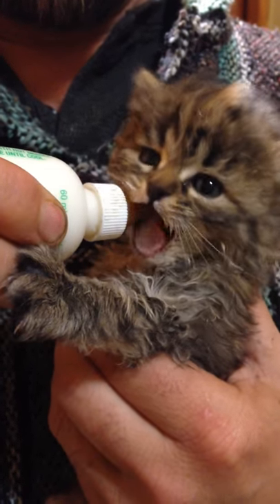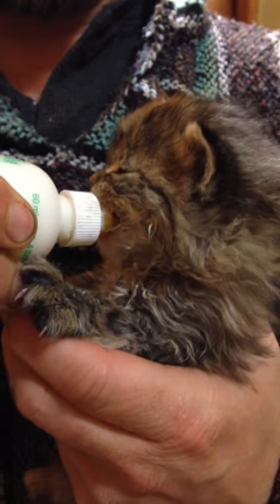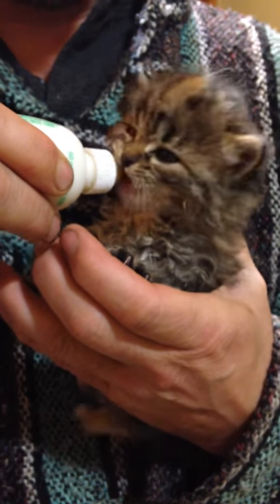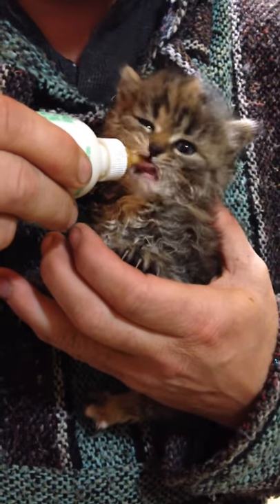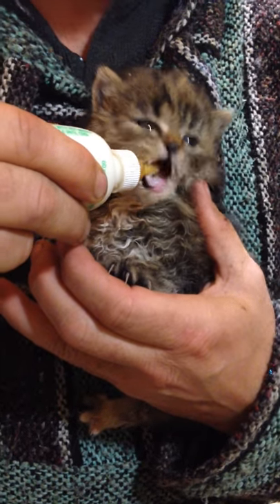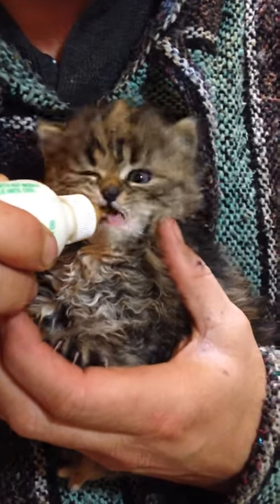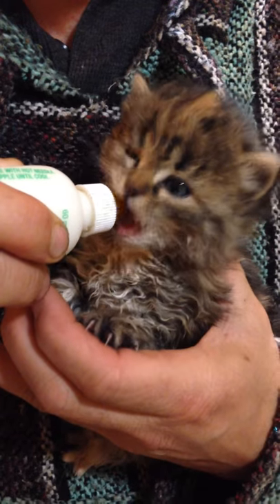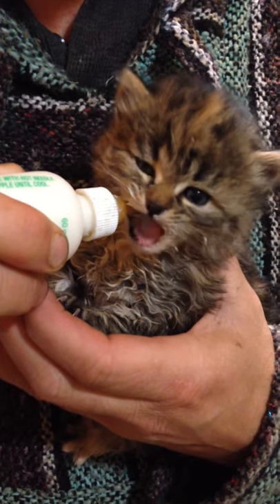Baby bobcat Jan 2015(this is a video from 2015. I do not know what happened with the baby bc it....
(this is a video from 2015. I do not know what happened with the baby bc it was at my friend's house about an hour away from me)